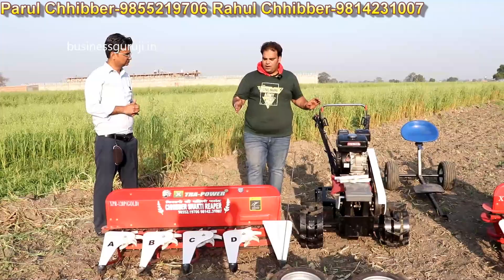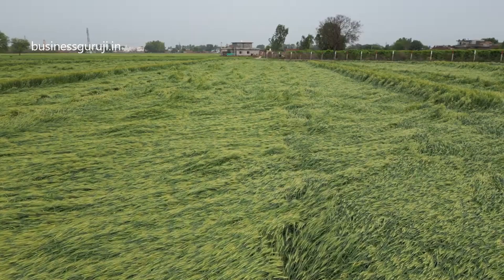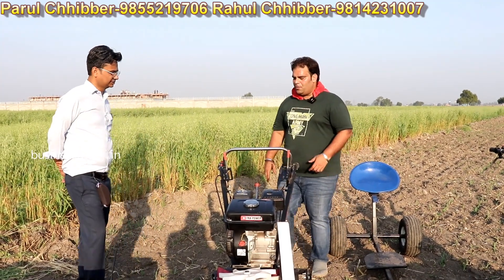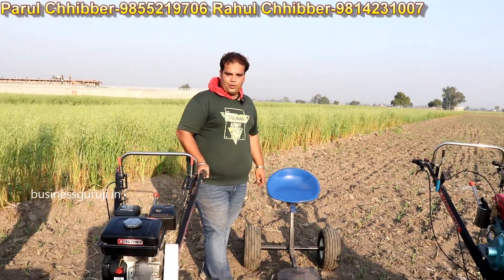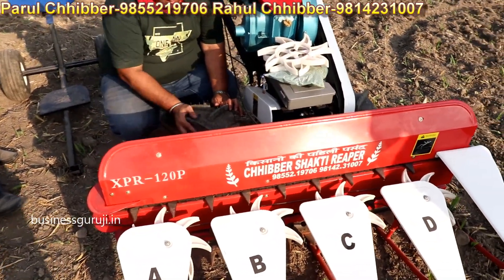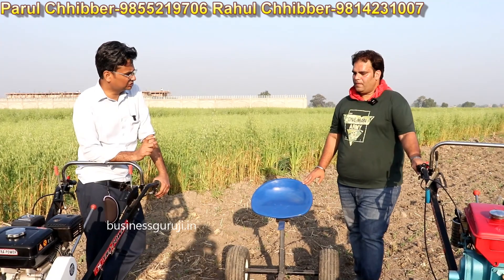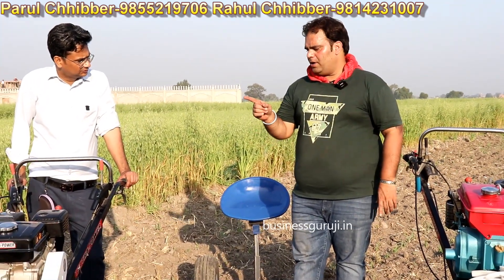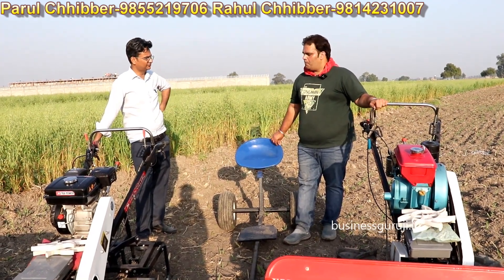1 दिन मे काटे 20 एकड़ - मशीन इतनी सस्ती कैसे हो सकती है Price 9855219706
1 दिन मे काटे 20 एकड़ - मशीन इतनी सस्ती कैसे हो सकती है